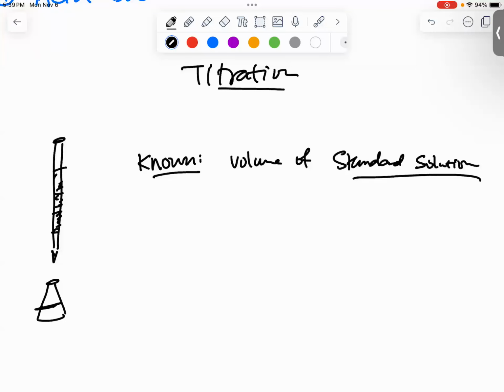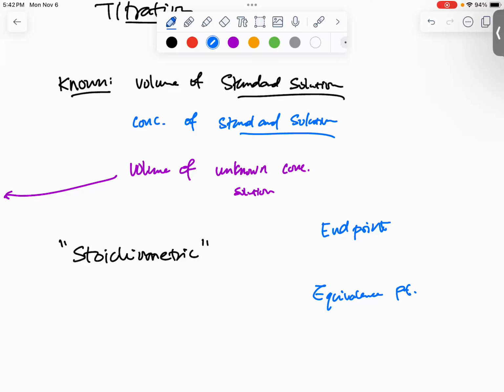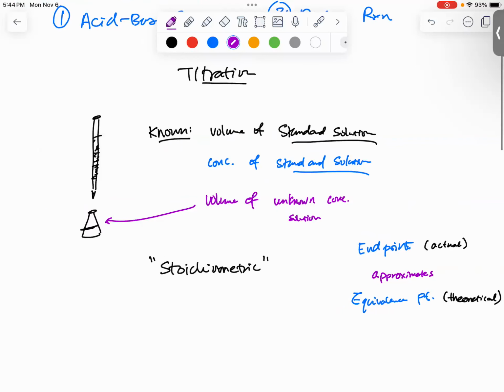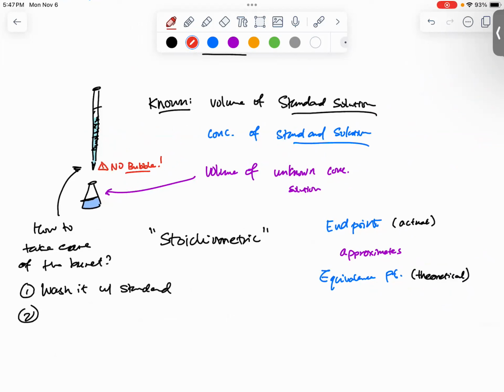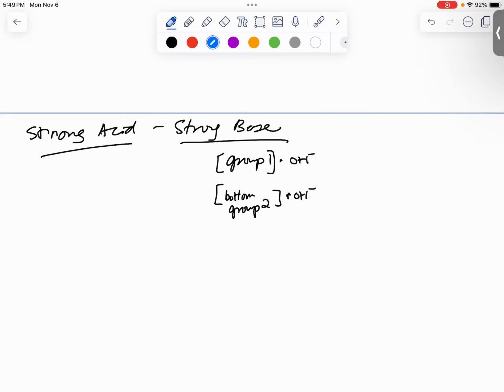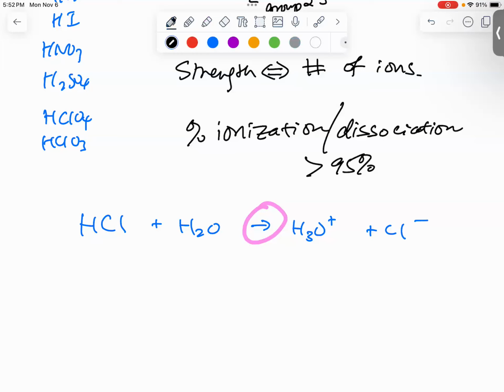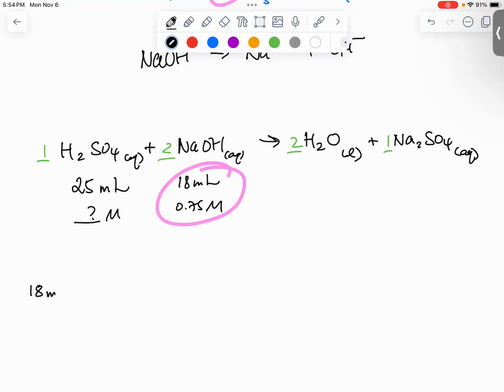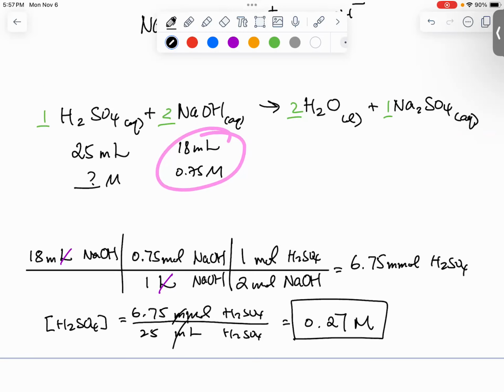[AP-CHEM] Unit 4 Stoichiometry: Acid-Base Titration